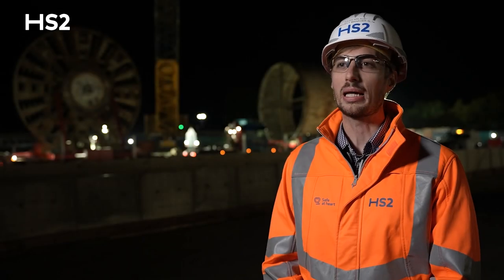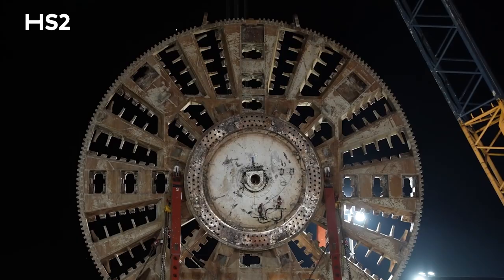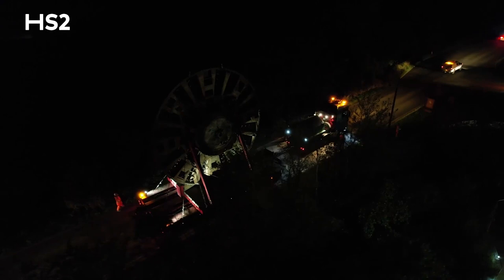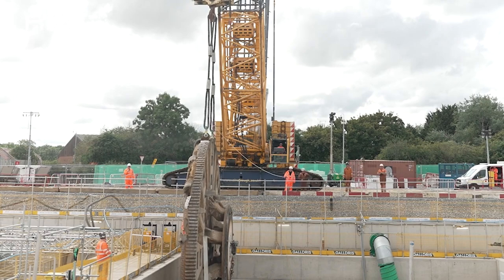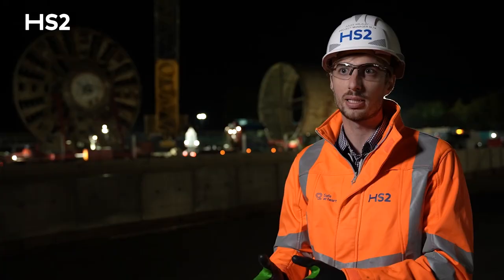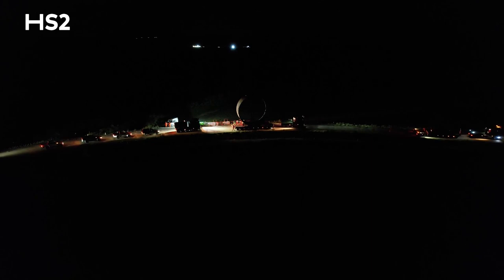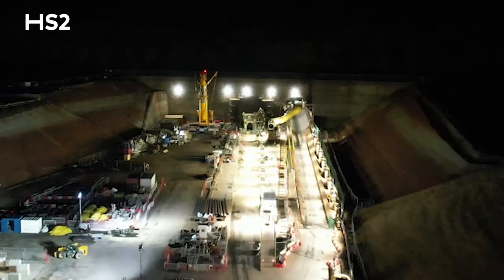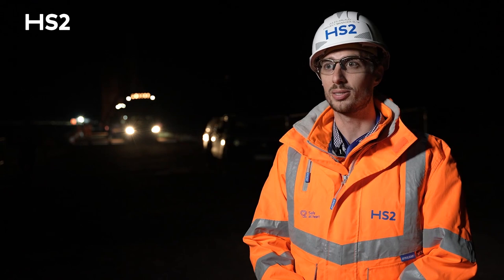TBM Dorothy's cutterhead completes impressive journey back to start second dig in Warwickshire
After HS2’s first tunnel breakthrough by Tunnel Boring Machine ‘Dorothy’ at the south portal site in July this year, the front part of the TBM has been dismantled and transported back to the tunnel’s north portal in a 24/7 intricate operation, managed by the plant and logistics team at HS2’s contractor Balfour Beatty VINCI (BBV).

Hear from Deputy Project Director, Jules, on how the team carried out the 24/7, intricately planned operation.

The cutterhead, weighing 160 tonnes and with a 10-metre diameter, was moved during the night. Standing upright on a 12 metre-long, 48-wheel Self Propelled Trailer (SPT), it was transported from the south portal site, along the A425, through the village of Ufton and onto HS2’s north portal site. The 2.5-mile journey took 180 minutes,.

Eight other large pieces from the TBM’s front shield, middle shield and tail-skin, have already been transported by specialist equipment, which was used specifically to avoid any temporary alterations to the road layout through Ufton.

The rest of the 120-metre long TBM will be pulled back through the one-mile tunnel by a special ‘caterpillar’ system, at a pace of 150 metres per day. Once all the parts are back at the north portal, the TBM will be reassembled before starting the second bore later this year.